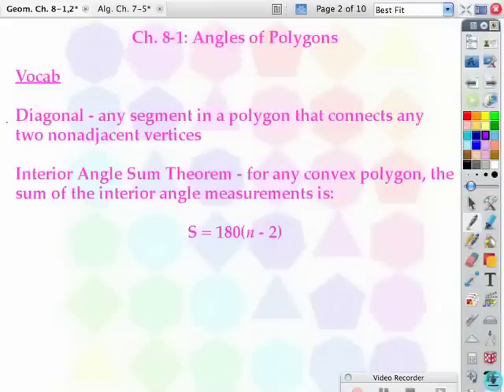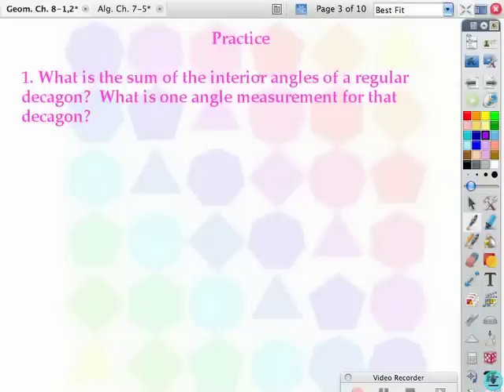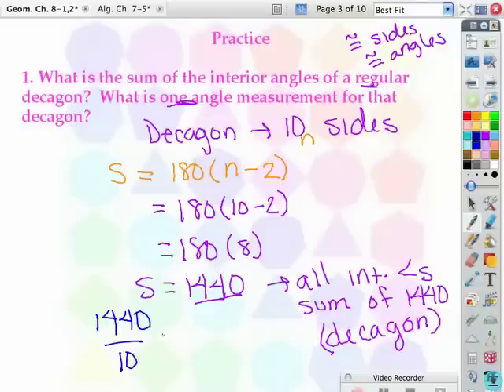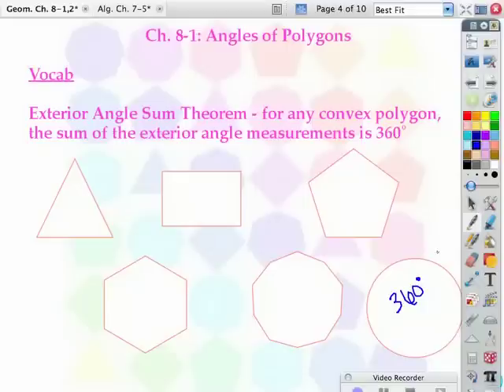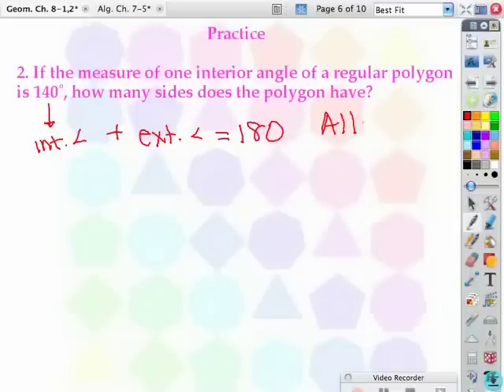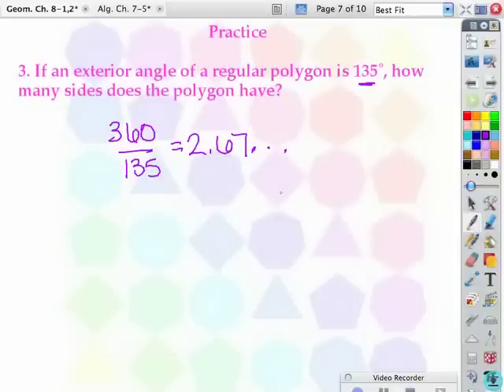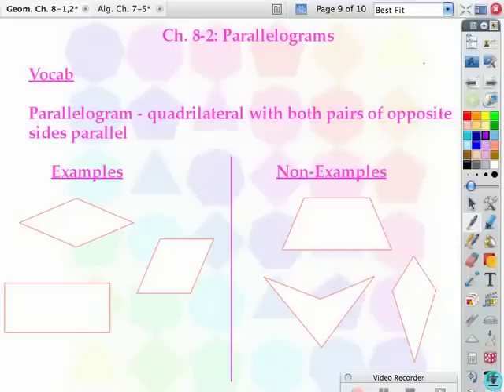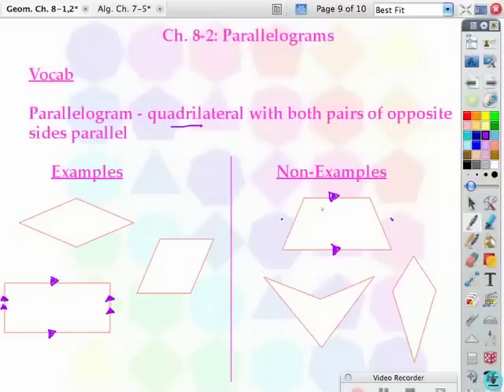Geometry: Ch. 8-1 Angles of Polygons and Ch. 8-2 Parallelograms